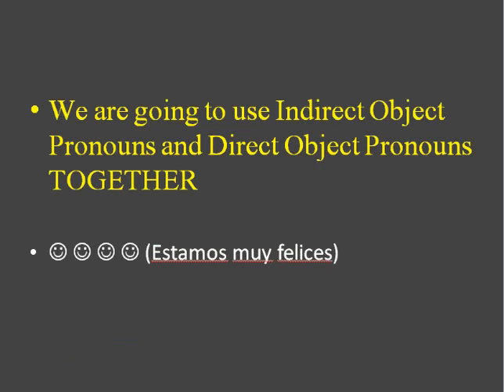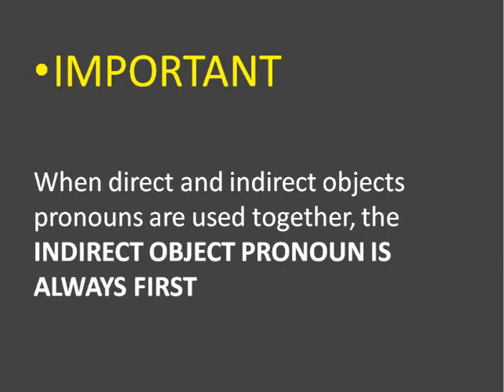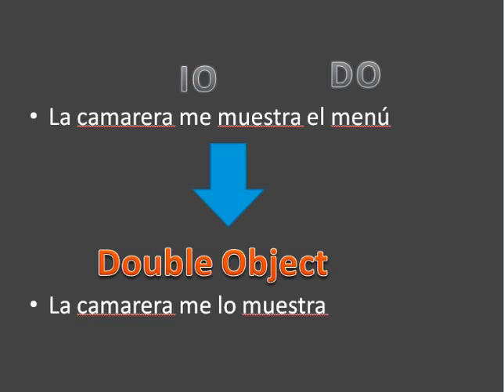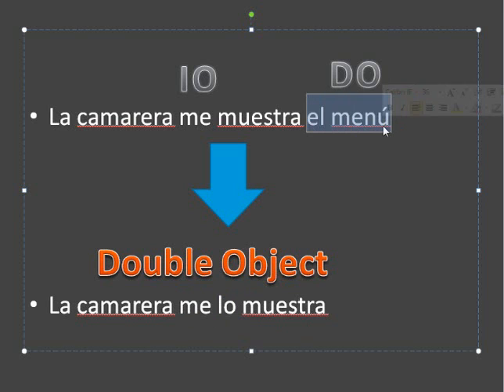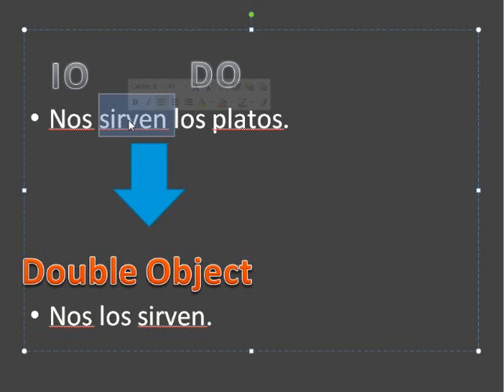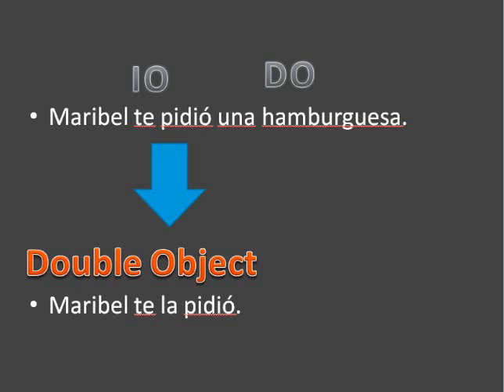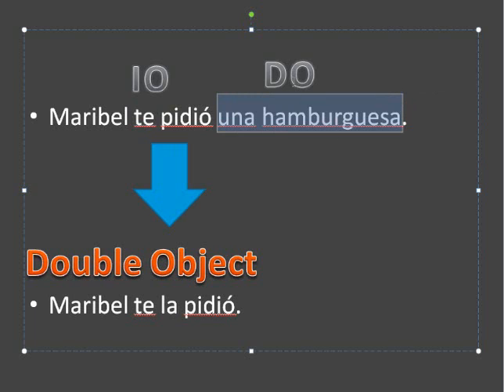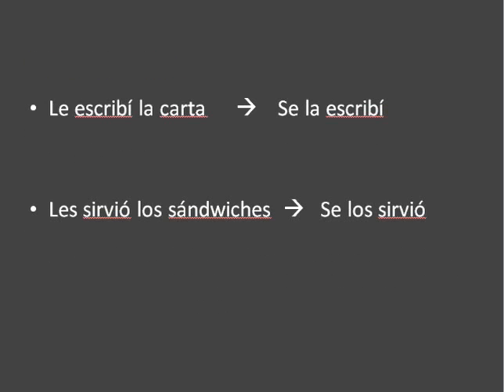Double object pronouns in Spanish